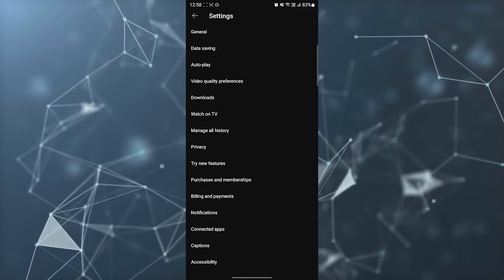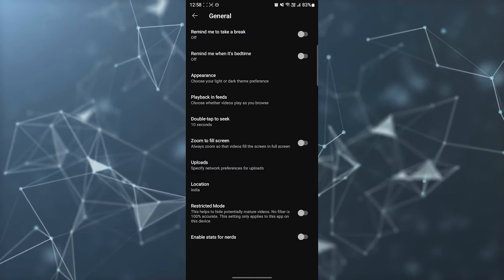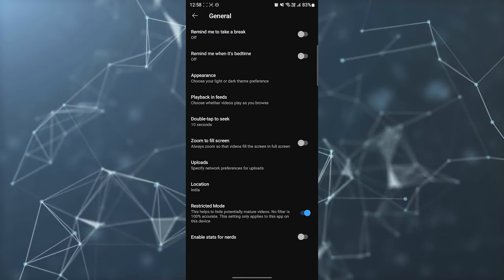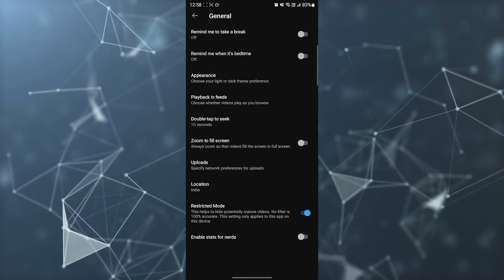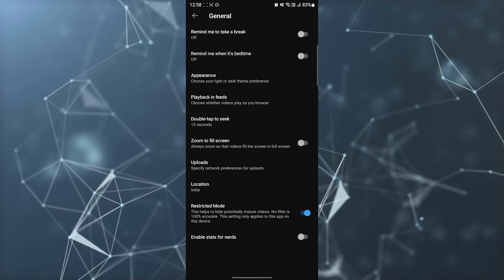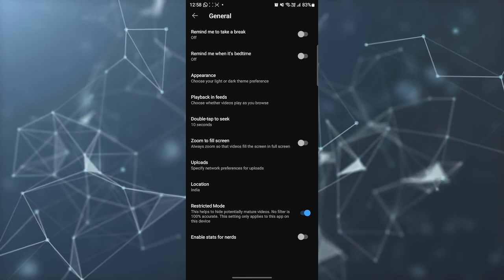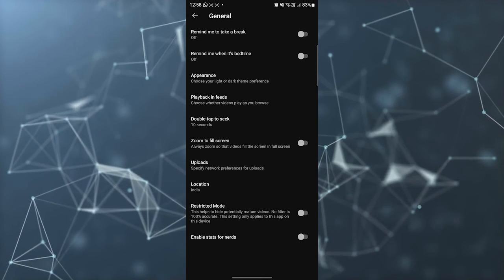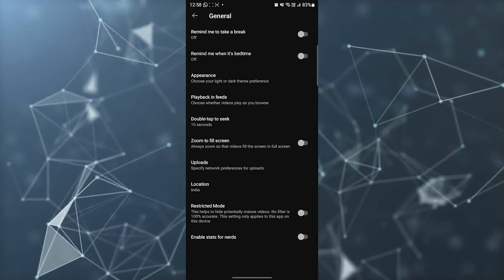How to Turn OFF Mature Content on YouTube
Are you concerned about the availability of mature content on YouTube? If you want to create a safer and more family-friendly browsing experience, this tutorial is for you! In this step-by-step guide, we'll show you how to turn off mature content on YouTube, ensuring that you and your loved ones can enjoy the platform without stumbling upon inappropriate material.

Here's what you'll learn in this tutorial:

Sign in to your YouTube account: We'll start by logging into your YouTube account using your Google credentials.

Access the YouTube settings: Once signed in, we'll navigate to the YouTube homepage and locate the settings icon.

Go to the YouTube Restricted Mode settings: Within the settings menu, we'll find the option for Restricted Mode, which allows you to filter out mature content.

Enable Restricted Mode: We'll guide you through the process of enabling Restricted Mode on YouTube, which will automatically hide potentially mature or inappropriate content.

Customize Restricted Mode preferences: YouTube provides additional options to tailor Restricted Mode to your specific needs. We'll explore these preferences, including the ability to whitelist or blacklist specific channels.

Save your changes: Once you've adjusted the Restricted Mode settings according to your preferences, we'll show you how to save the changes and ensure that mature content is filtered out.

By the end of this tutorial, you'll have successfully turned off mature content on YouTube, creating a safer browsing environment for yourself and your family. Enjoy peace of mind knowing that YouTube's Restricted Mode is actively filtering out potentially objectionable content.

We value your feedback, so don't hesitate to leave any questions or comments below. Start exploring YouTube with confidence by turning off mature content today!